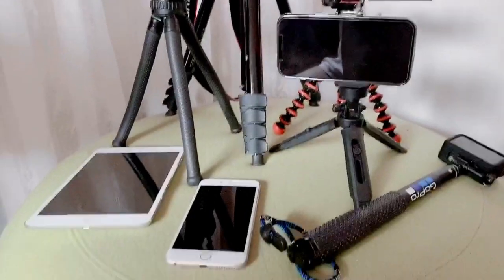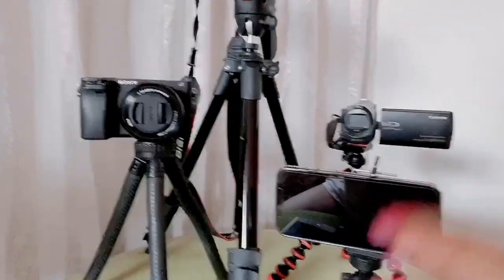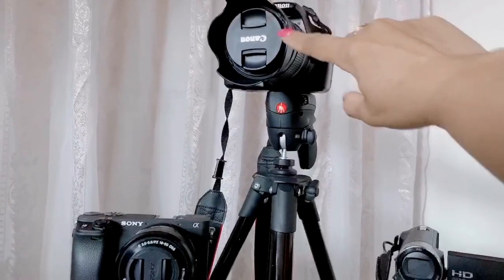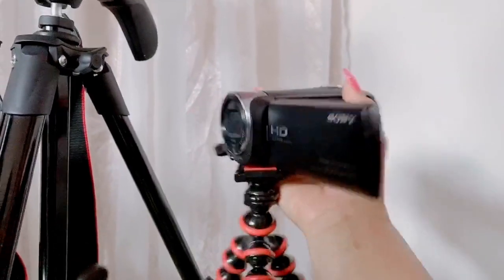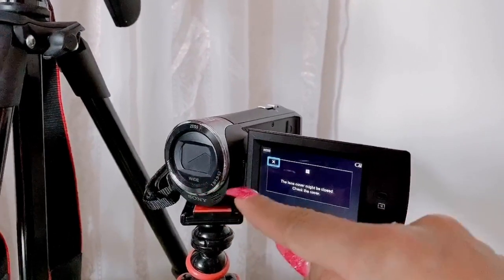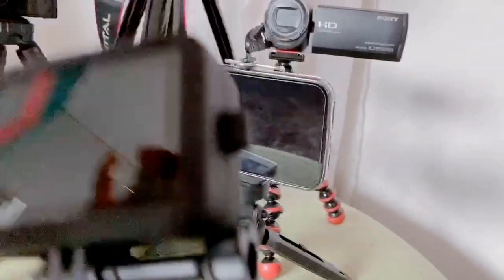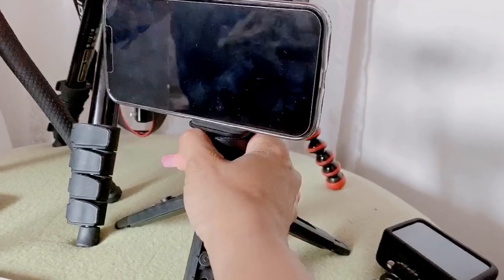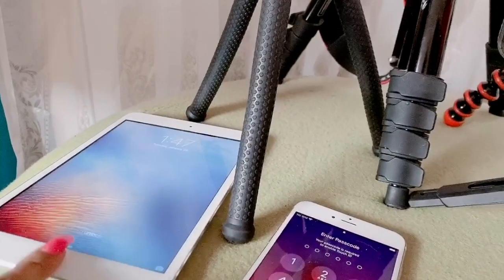THESE ARE THE CAMERAS THAT I USE FOR VLOGGING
Many of you asking and wondering what camera I use for vlogging, so this is it I hope you enjoy this video and if you are new to my channel please do not forget to subscribe and hit the bell button so you will get notified every time I upload a new video.

Vlogging Cameras:
*Sony a6400
*Sony Hd Handycam (camcord)
*Canon 1100 EOS